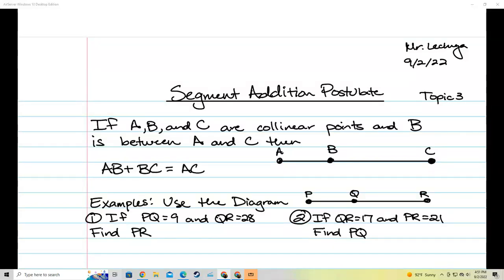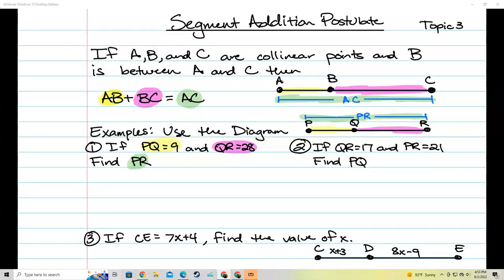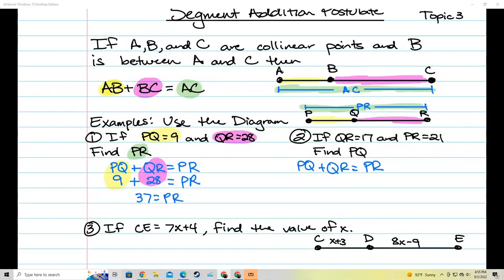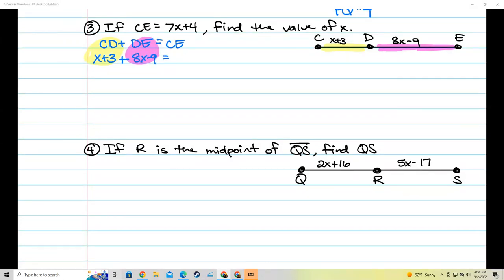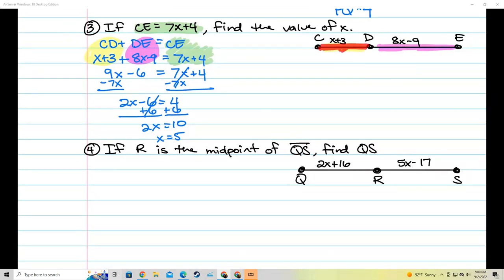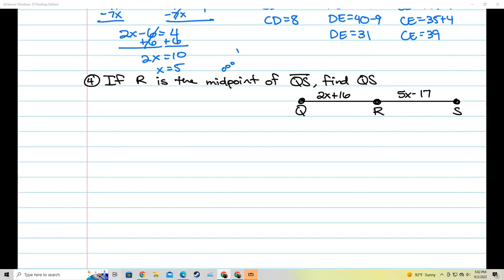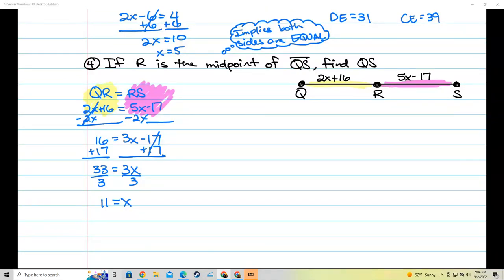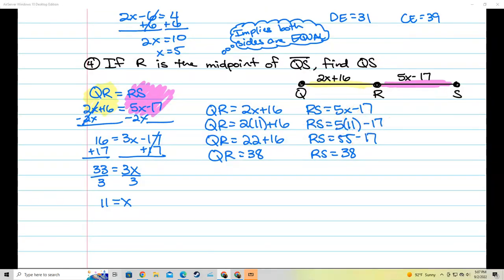Segment Addition Postulate